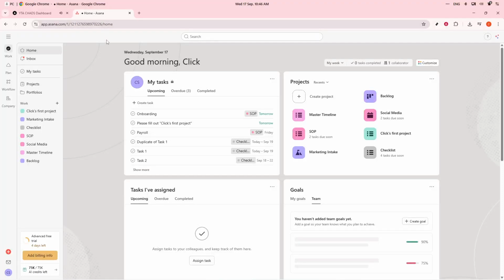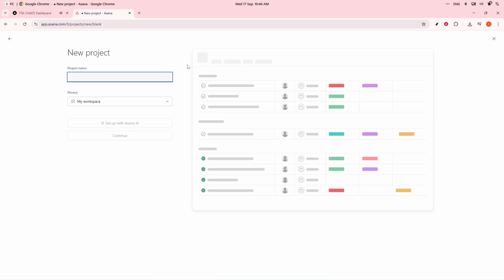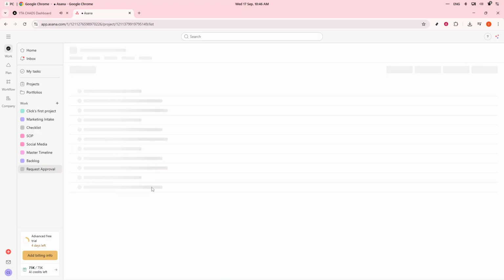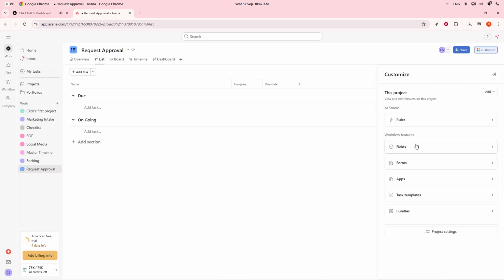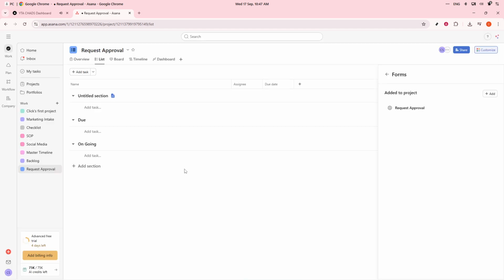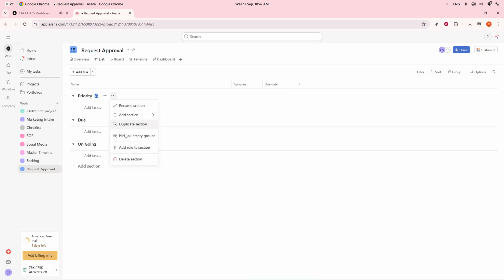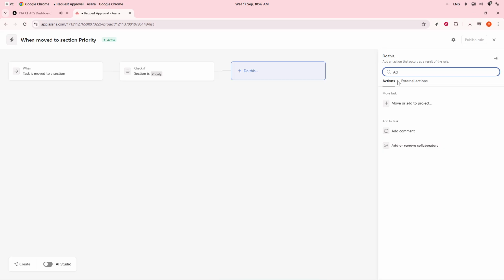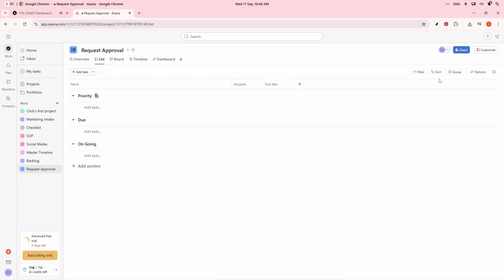How To Manage Your Requests And Approvals In Asana 🚀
Learn how to manage your requests and approvals in Asana with our Complete 2025 Guide. Whether you’re handling team submissions, client requests, or internal approvals, Asana’s workflow tools help you streamline processes, track progress, and ensure timely responses. This step-by-step tutorial walks you through creating request forms, assigning approvals, setting deadlines, and monitoring completion to keep your projects organized and efficient. Perfect for beginners and advanced users alike, this guide helps you enhance team collaboration, improve accountability, and optimize project management using Asana’s powerful features.